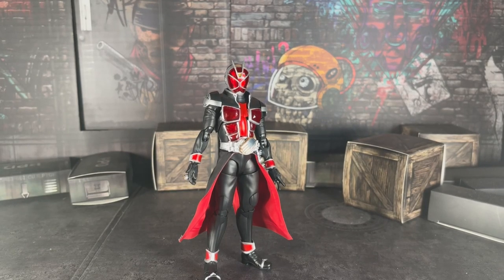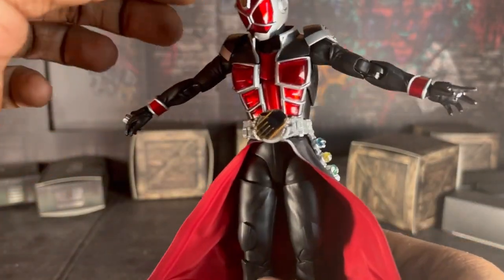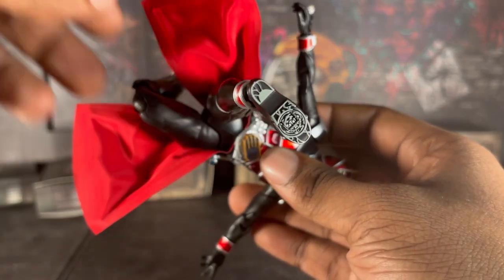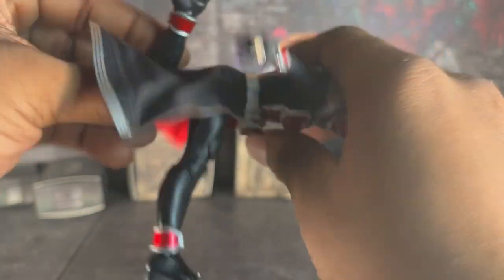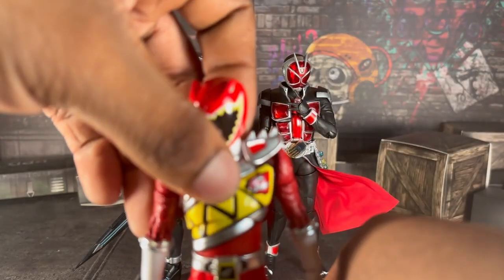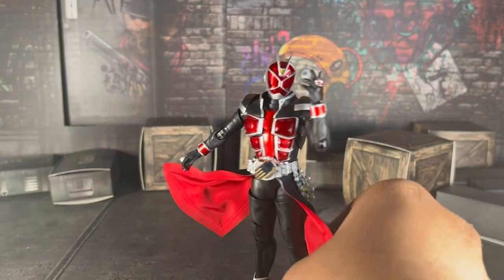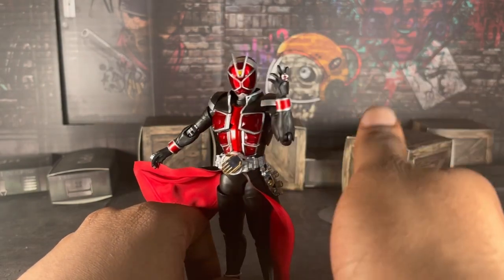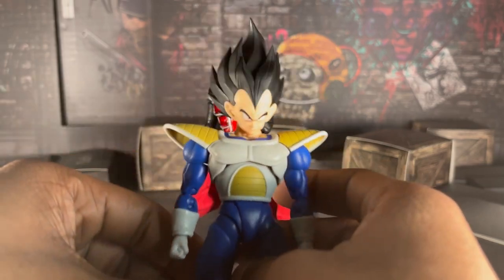SH Figuarts Kamen Rider Wizard Flame Style (10th Anniversary Ver) Review